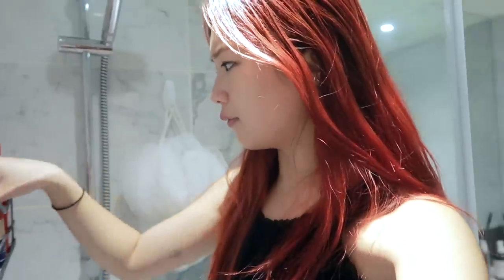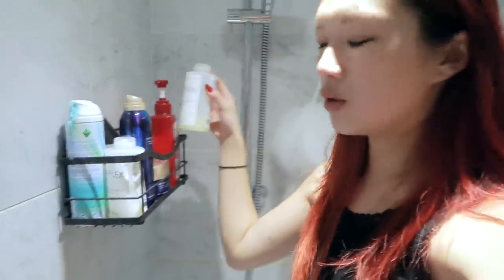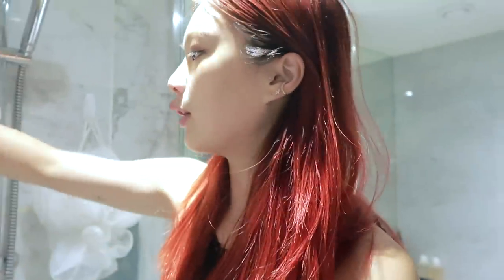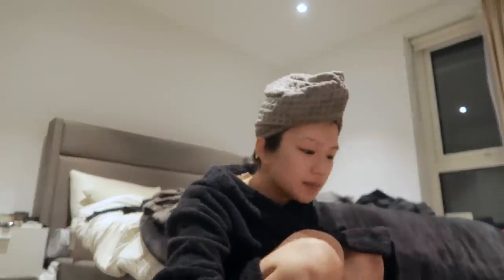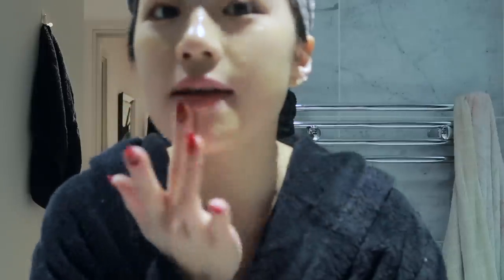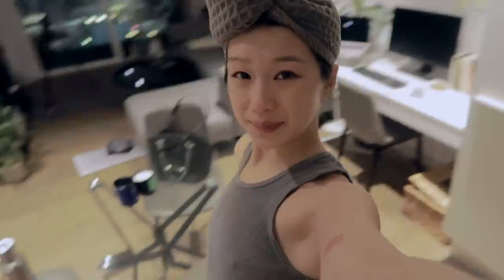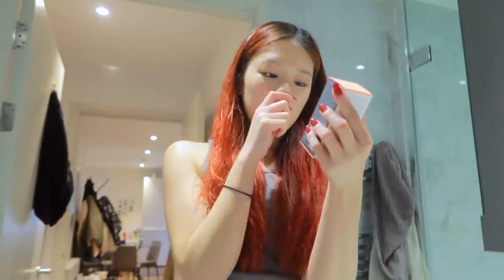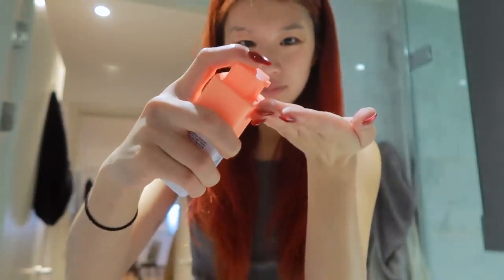How I Maintain My Red Hair + selfcare routine | vlogmas day 3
in today's vlogmas i show you how i maintain my red hair, my hair care routine + the products i use for some self care!

Products mentioned
Olaplex shampoo
Olaplex Conditioner
Tsubaki Shampoo
Wella Red Mask